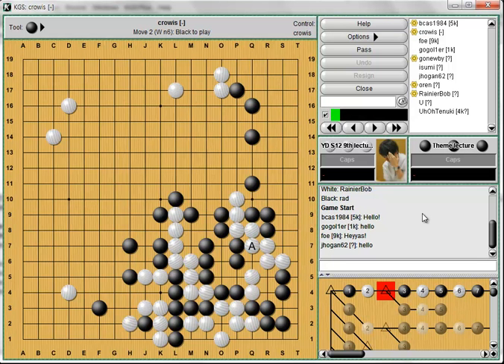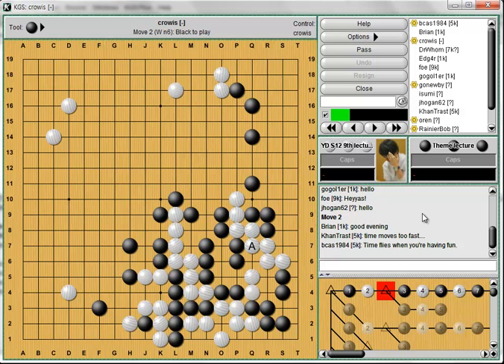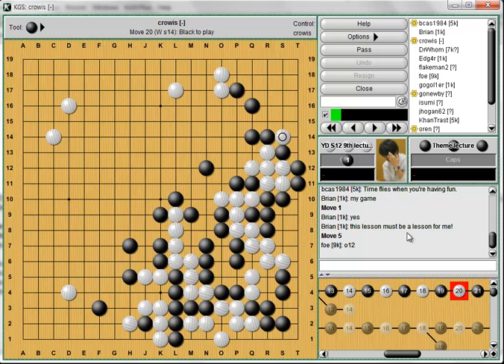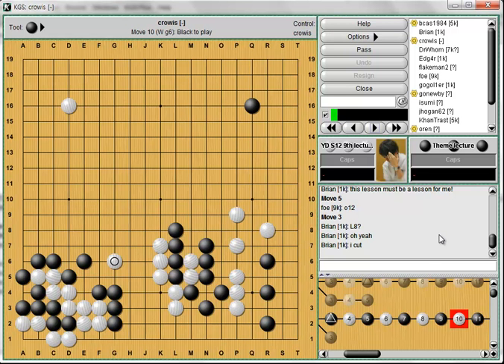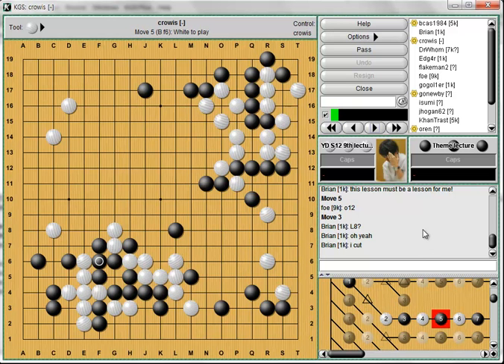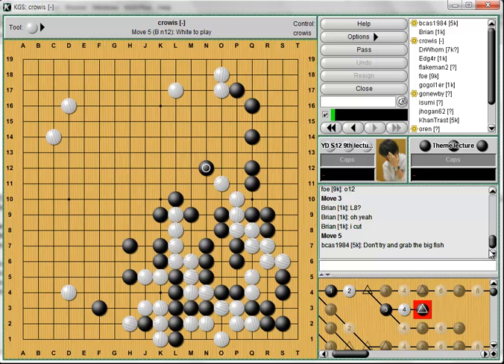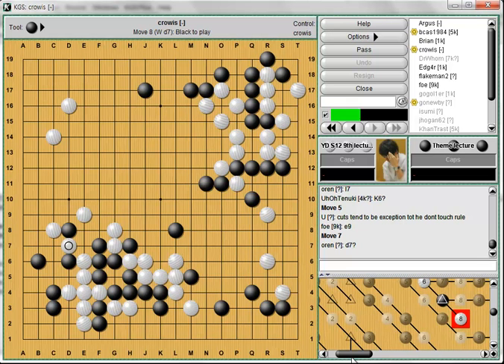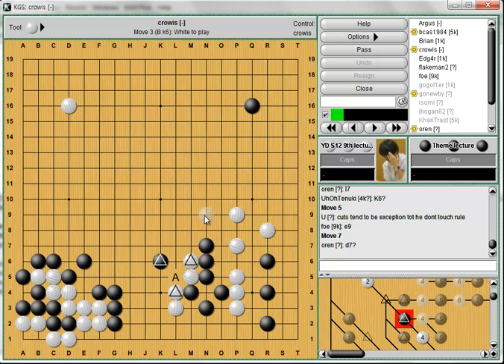Yunguseng Dojang Theme lecture: [Big group is like a fish]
Yunguseng Dojang 'Theme lecture'
[Big group is like a fish]